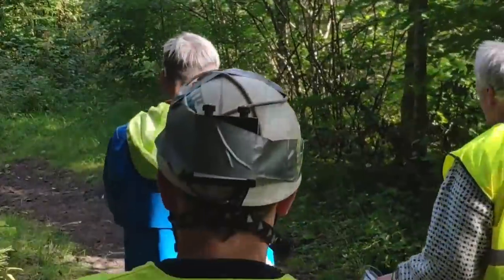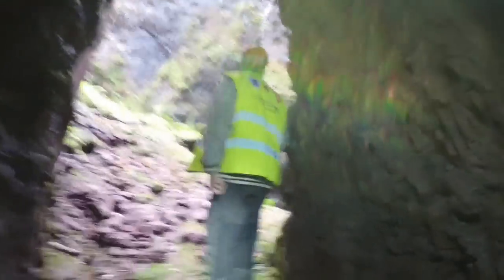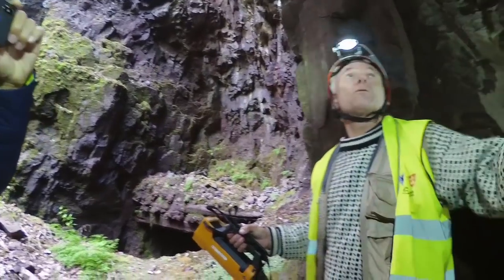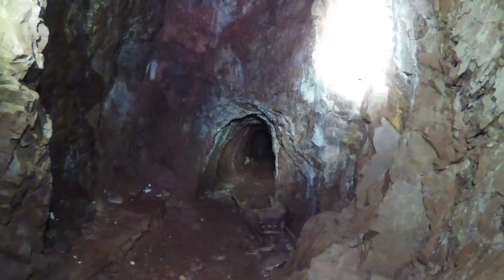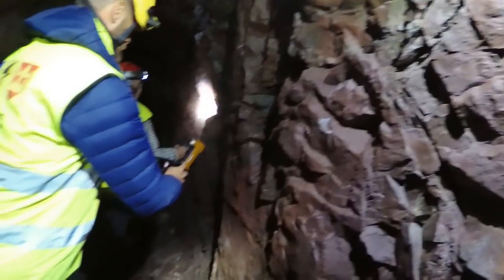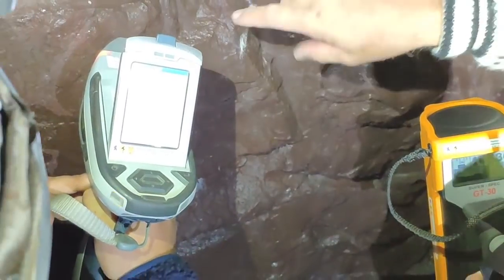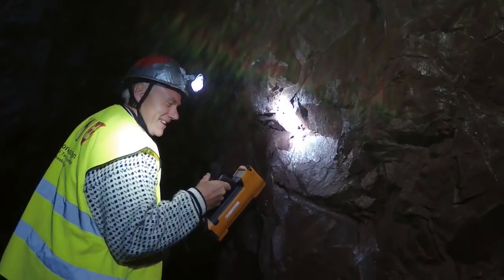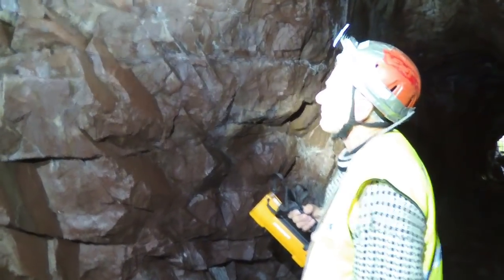What's it Like in a Radioactive Thorium Mine? A cubic kilometer to power the world!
What's it Like in a Radioactive Thorium Mine?
How radioactive is a Thorium mine?
For how long can one stay there?
Do you need a lamp in a Thorium mine or does it glow in the dark? (hahaha!)
For how long can a cubic kilometer power the world?

There are many questions and in this video we are in Norway and going into the Thorium mine in the Fensfelt complex. It used to be an iron mine dating back as long as to 1650!
We met the owner (who doesn't want to be on video) and the regional geologist and his assistant who guided us along the way.
The place is about 100 times more radioactive than normal background radiaiton. Nothing to worry too much about as long as you don't live there or ingest any materials.
Actually the radioactivity doesn't come directly from Thorium but rather indirectly since the main sources of radioactivity is the daughter products of Thorium that has much shorter halftime.
In this particular area which is smaller than one cubic kilometer there is more energy in Thorium than all the past and future oil and gas in all of Norway.
Given that Norway is the world's richest nation due to it's oil and gas profits, should't they play a key role in developing this future power source to help power the world? (and make another 1,5 trillion $ in doing so)

Let’s not gamble with your future. It’s time to leave the past behind and enter a safe, healthy and rich new era of growth!

Do you think this kind of videos helps to power the world with thorium? Support us as a member/patron and we will make more and even better videos